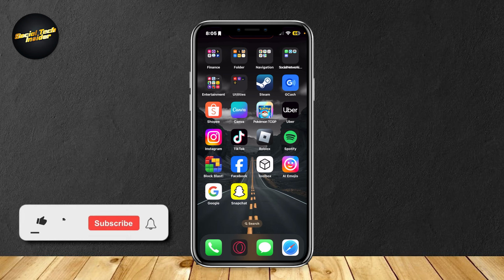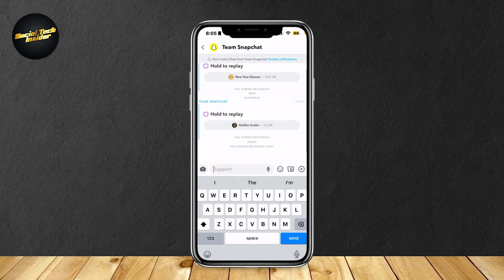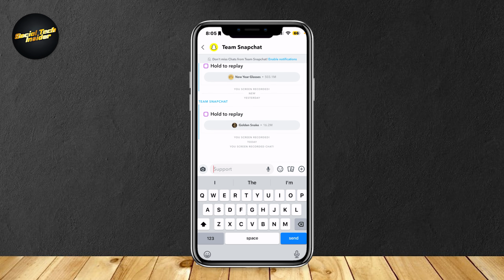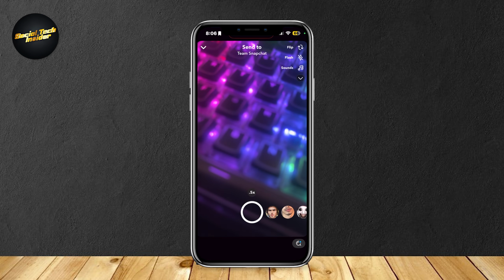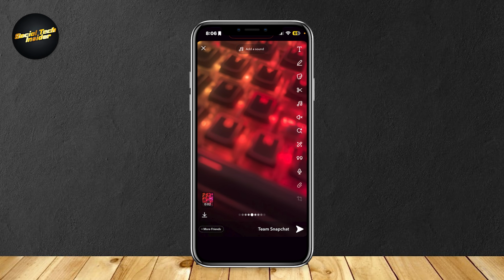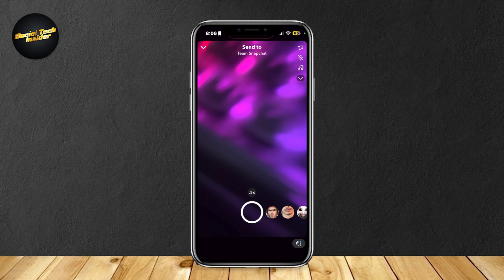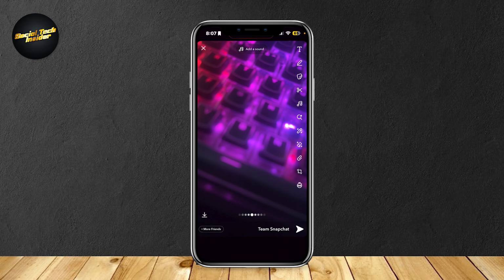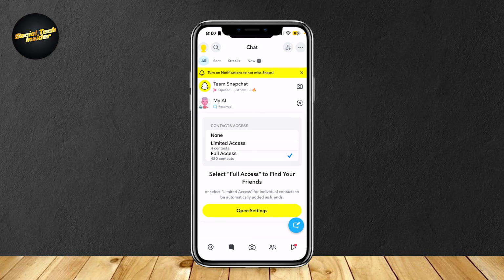How To Send Snaps from Camera Roll as a Normal Snap (UPDATED 2025)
Want to send snaps from your camera roll as a normal snap? Watch this updated tutorial to learn how to do it in 2025! It's easy and quick.

Discover how to send snaps from camera roll as a normal snap with this updated 2025 guide! Learn the easiest ways to send snaps from camera roll as normal snap on Android and iPhone, making your photos look like genuine snaps. Follow these tips to send pictures as snaps on Snapchat seamlessly, including how to send camera roll as snap for your friends!